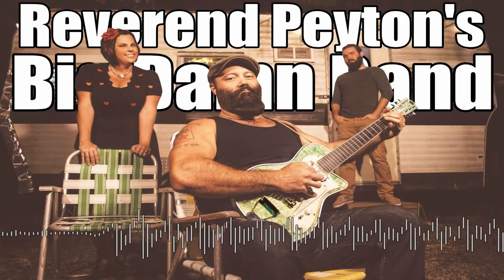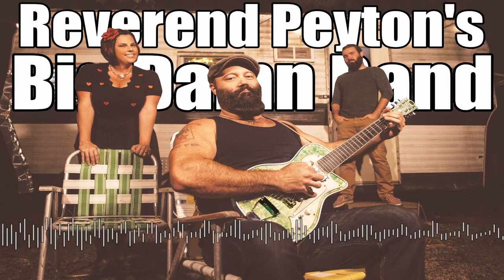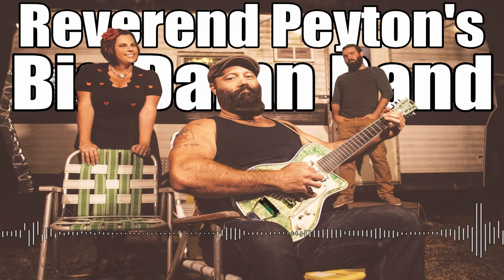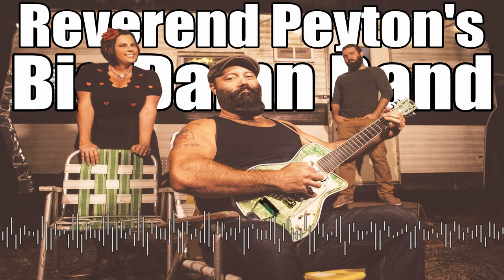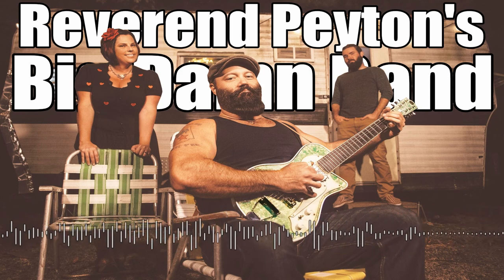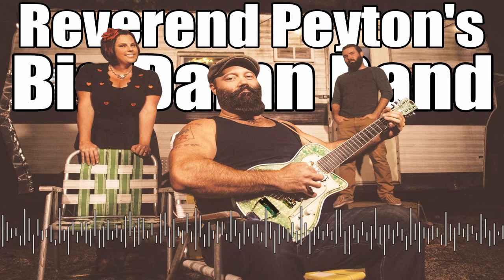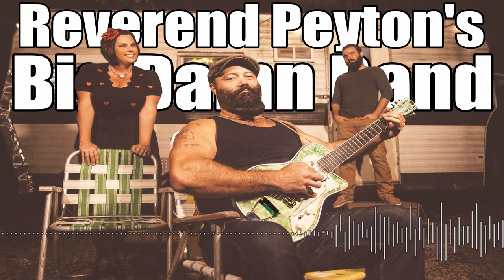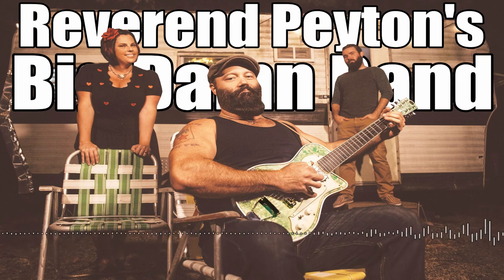Rev. Peyton's Shotgun Guitar w/ Reverend Peyton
The Reverend Peyton's Big Damn Band is a three-piece American country blues band from Brown County, Indiana. They make their way to the Mountain Arts Center in Prestonsburg, KY Thursday September 16th. In this interview Rev. Peyton talks about their tour with ZZ Top, how he became a Kentucky Colonel, his viral shotgun guitar video and MORE!